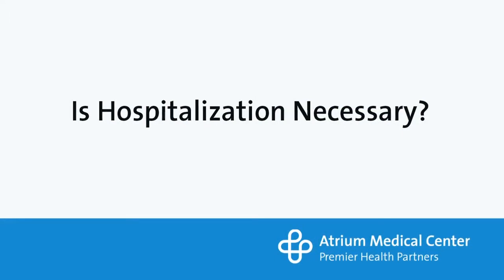Wrist Catheterization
Srikanth Sadhu, MD discusses wrist catheterization (radial artery catheterization).